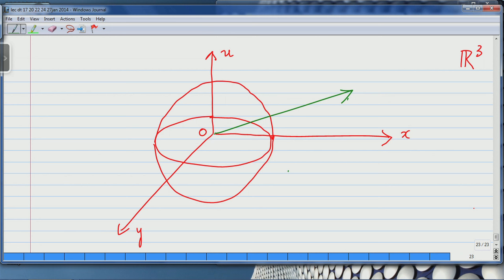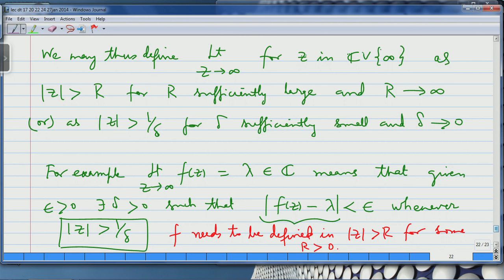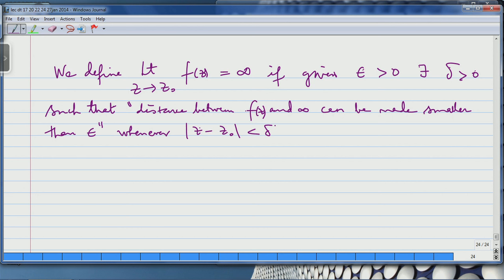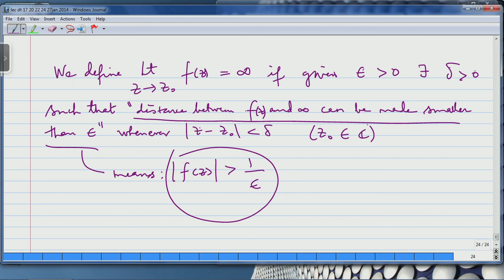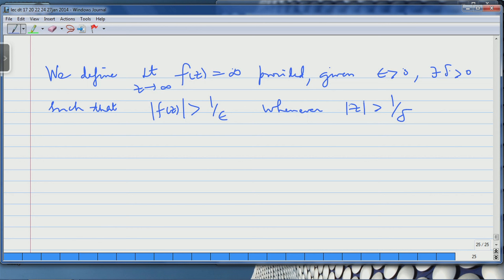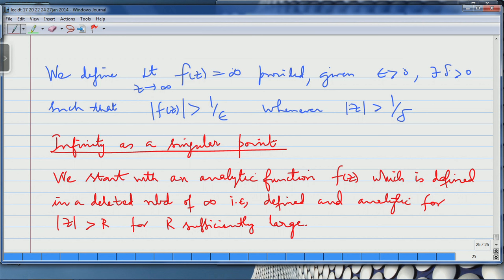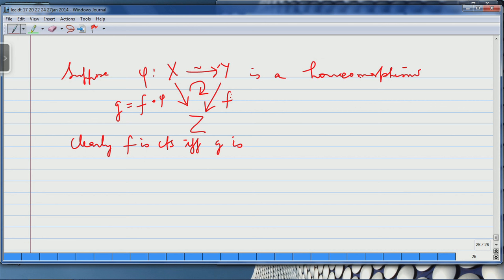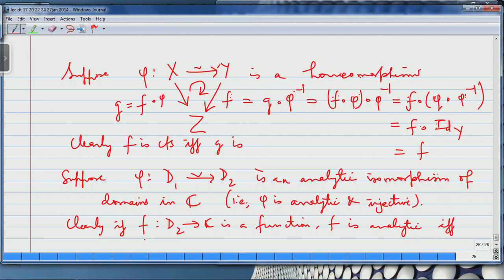Mod-02 Lec-06 Studying Infinity: Formulating Epsilon-Delta Definitions for Infinite Limits